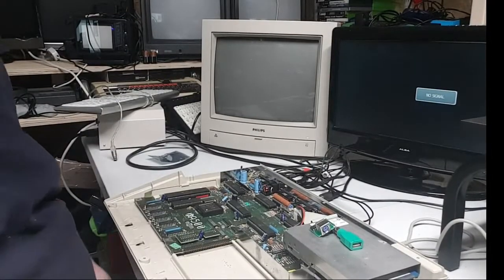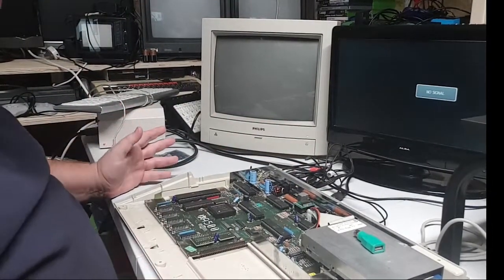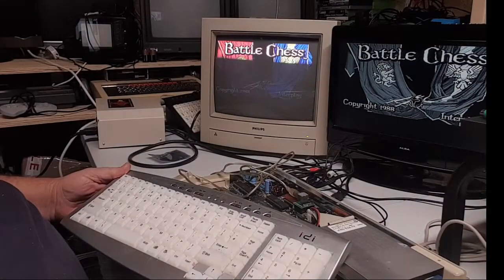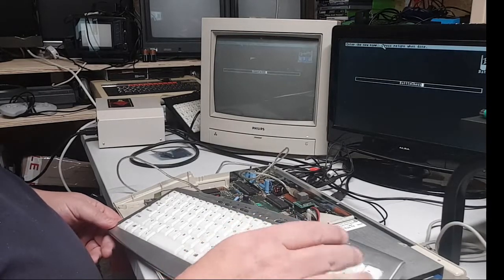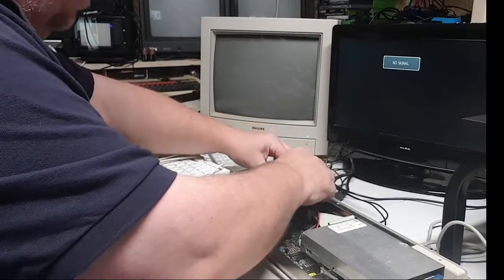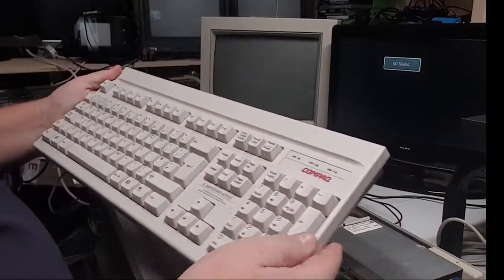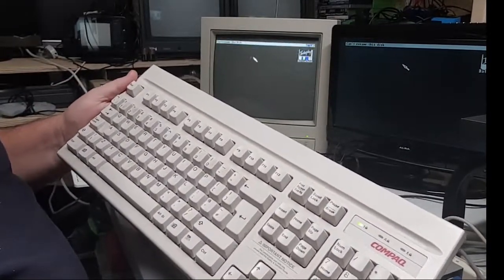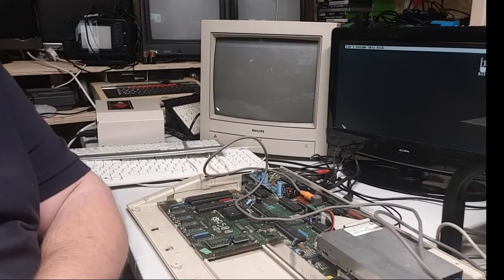MISTer Mark Amiga 500 ps2 Adapter for External Keyboard Problems Solved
MISTer Mark Amiga 500 using a ps2 adapter problems that happened you need to look out for.

I only use a samsung note 9 to do my videos like a descent camera to do more videos  if can help out donate for a better camera leave me a tip here :)